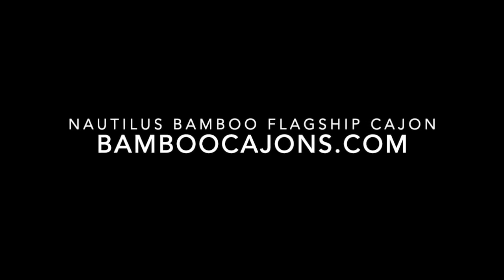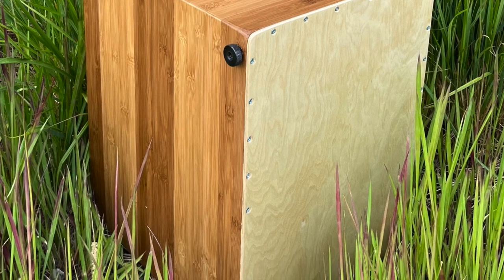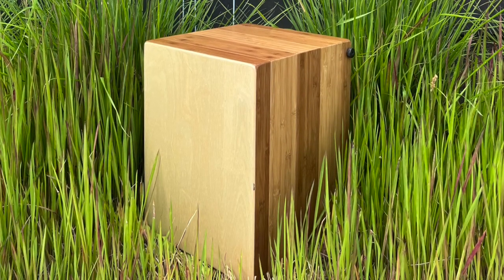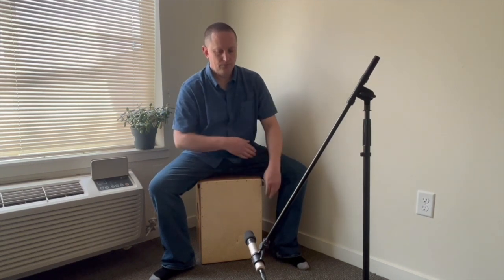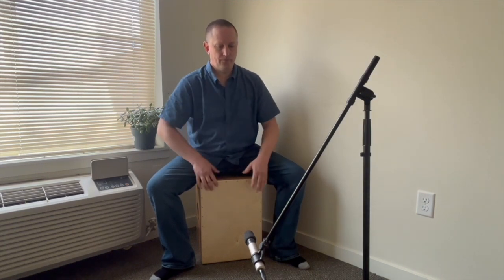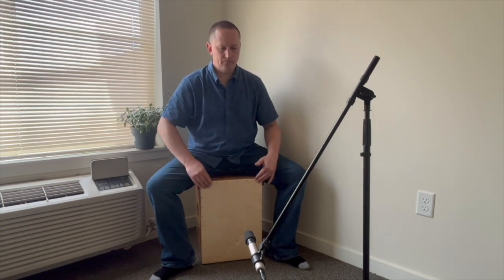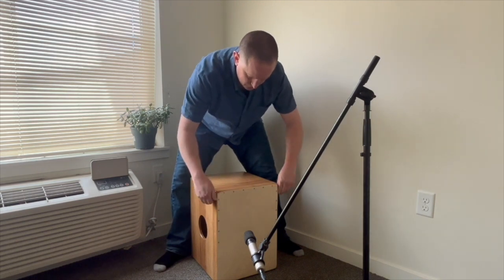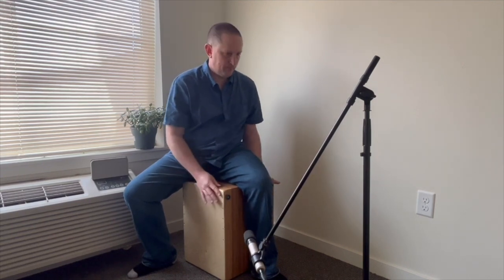Nautilus Bamboo Flagship Cajon Demo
This is a demonstration of the Nautilus Bamboo Flagship Cajon, available at bamboocajons.com.